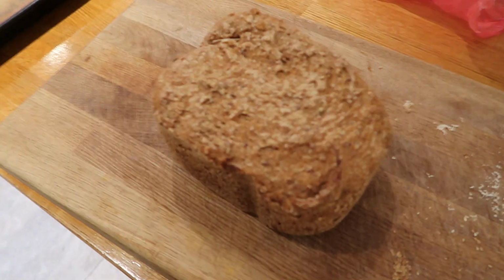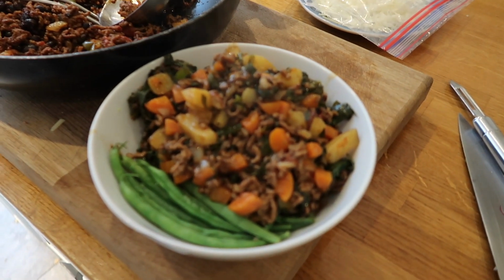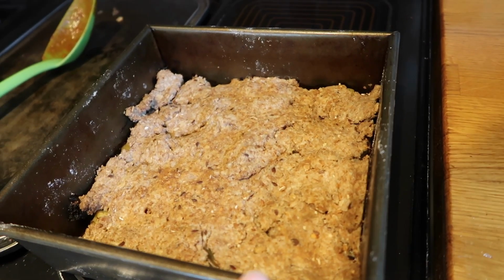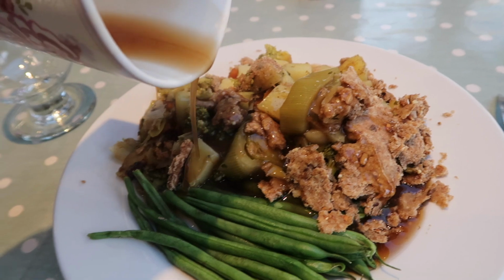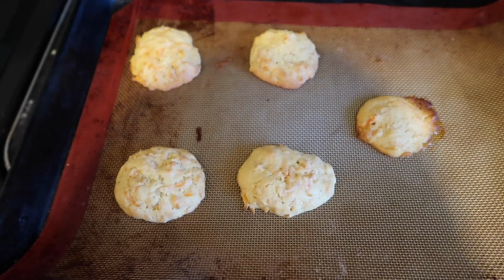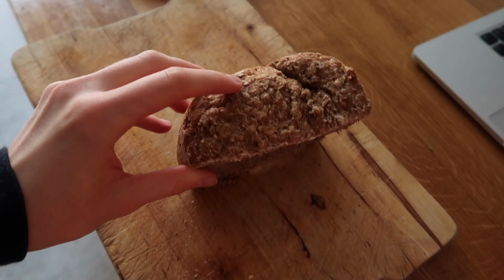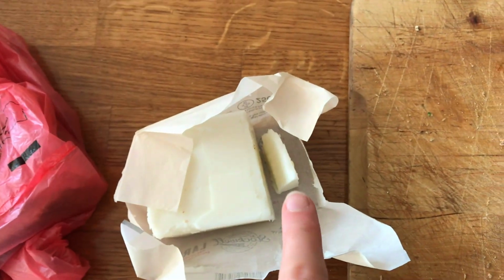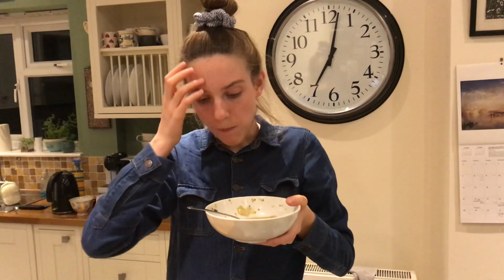5 days of eating a WW2 ration diet...and here’s what happened...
Well that was fascinating. Sorry the video was a bit longer, there was just so much to fit in. and YES, obviously this isn't 100% accurate because the circumstances are now very different in terms of even fridges, microwaves, cling film/tin foil etc